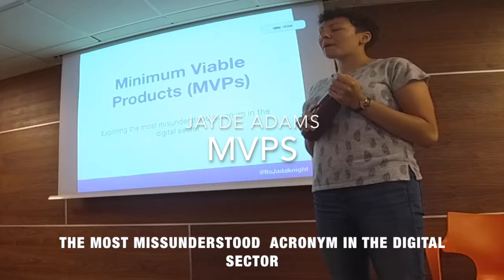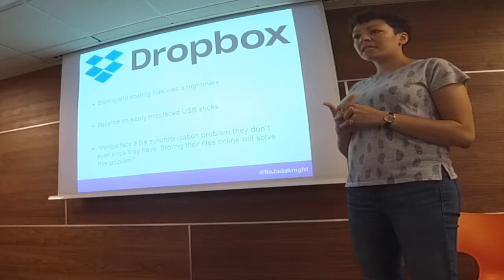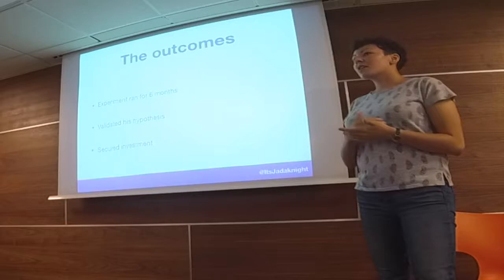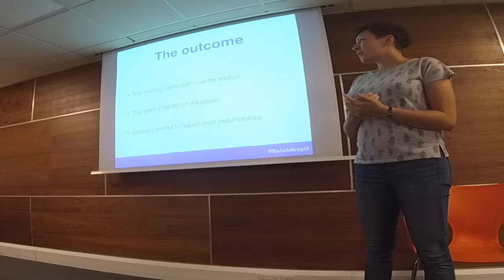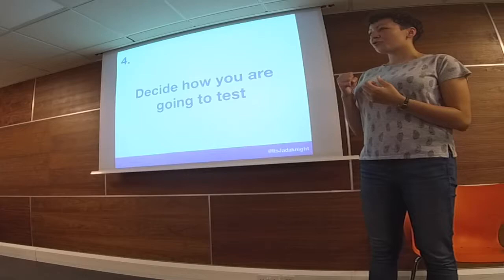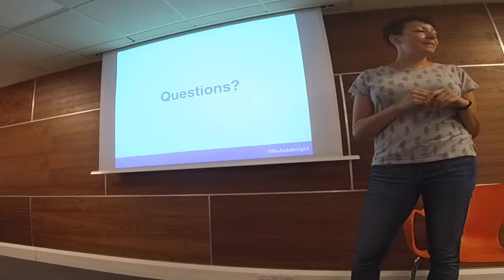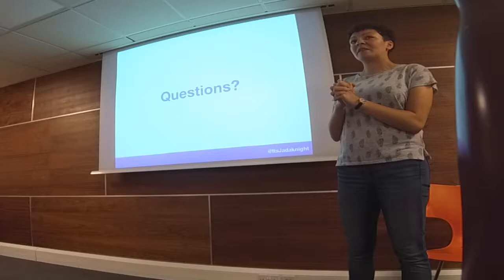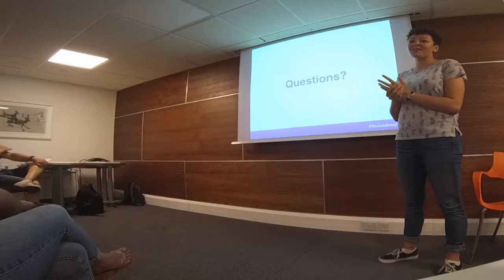MVPs With Jayde Adams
Recorded at WorthingDigital on 26/06/2018
"MVPs - exploring the most misunderstood acronym in the digital sector"
Jayde Adams - UX Designer jayde-adams.co.uk

Jayde will tell us about what happens when MVPs (Minimum Viable Products) aren’t executed properly, and how they are actually an underused and powerful method.